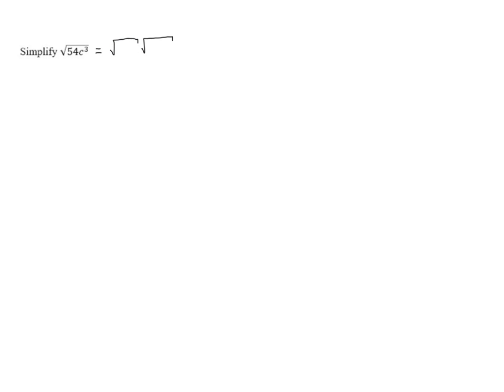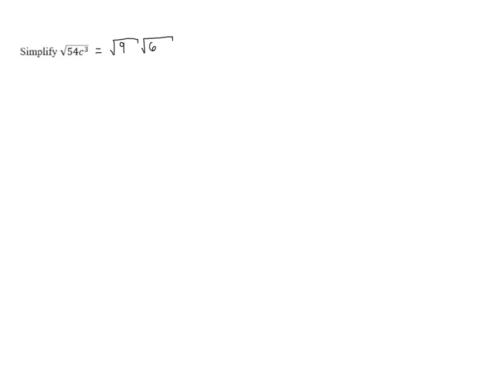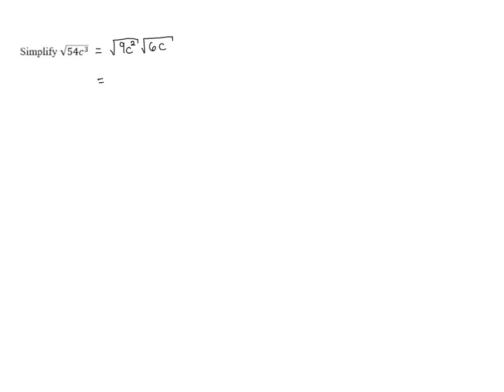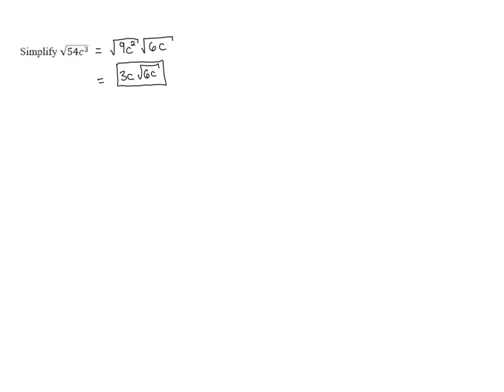Evaluating and Simplifying Radicals - Problem 7